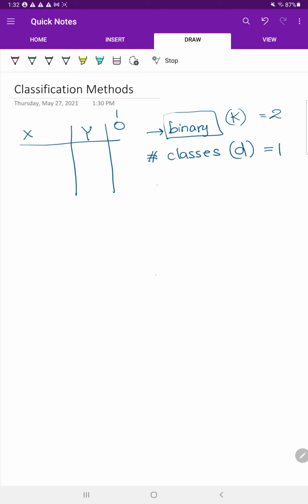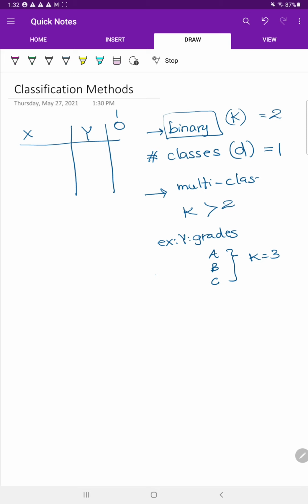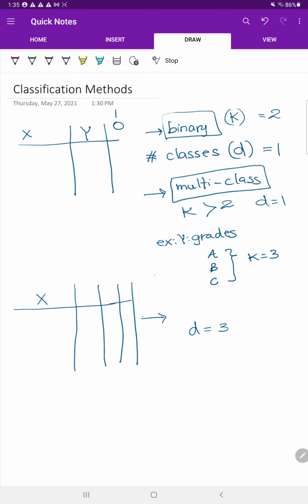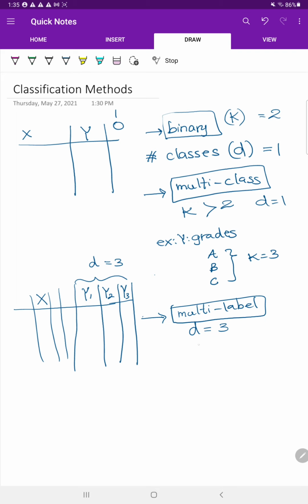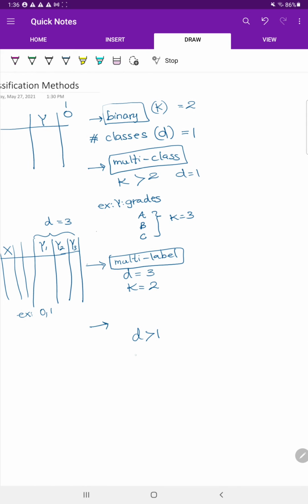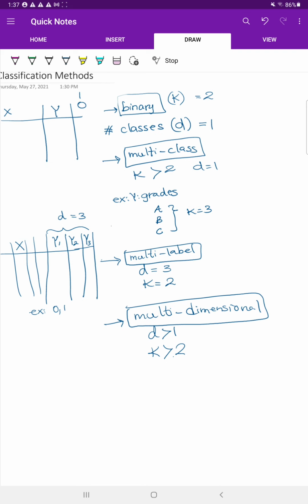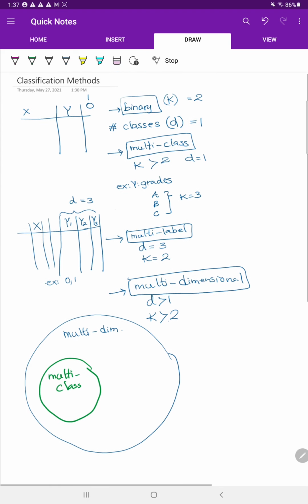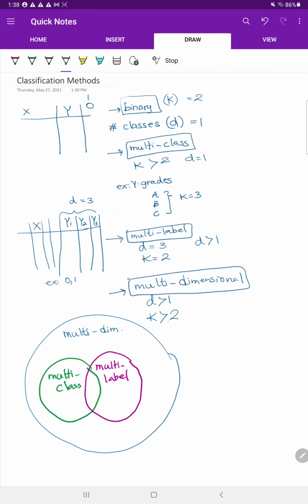Different Classification Paradigms | Machine Learning | Supervised Learning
This is a short video on different supervised learning classification paradigms. Hope this helps you to understand these different concepts n machine learning quickly. I'm happy to discuss it!